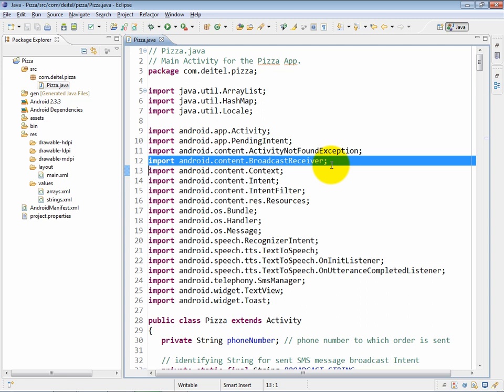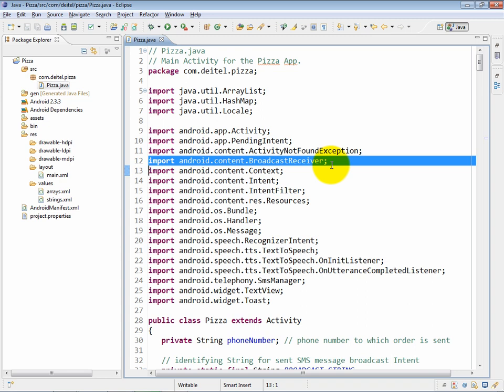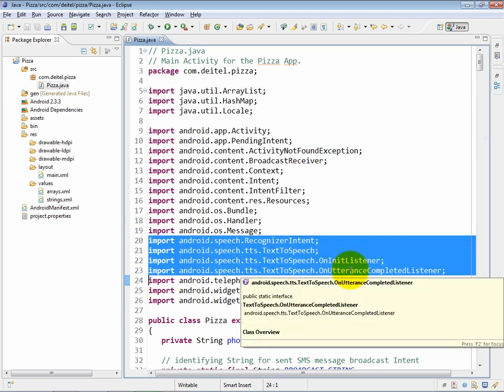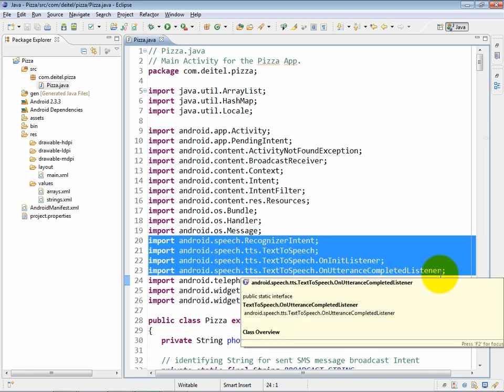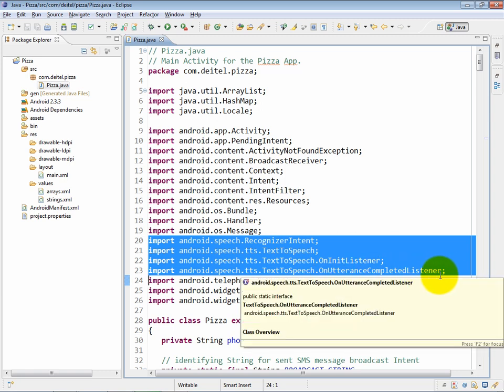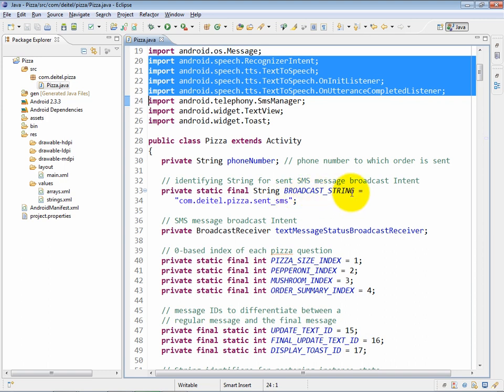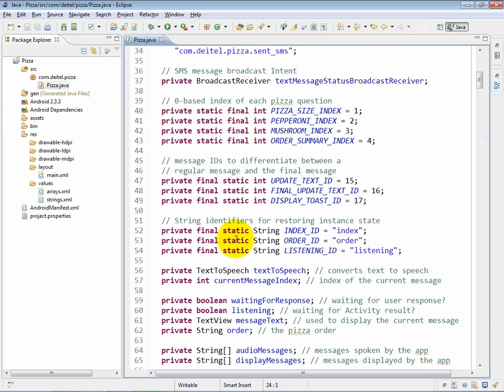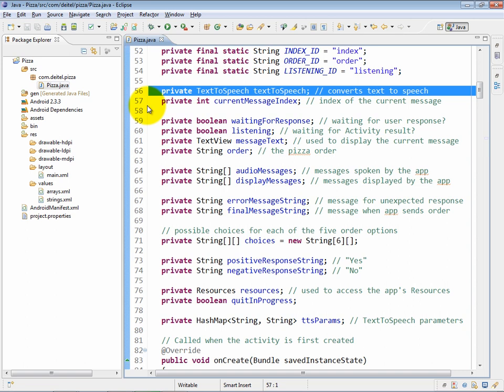Lesson15 04 Pizza java package statement, import statements an